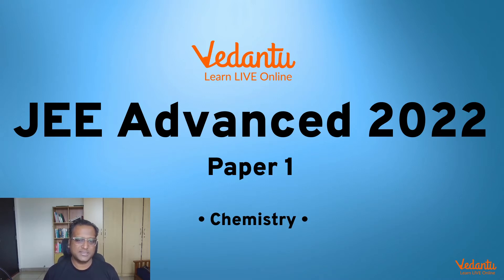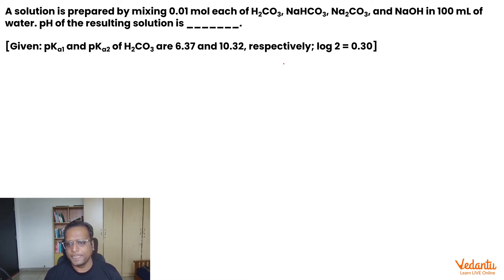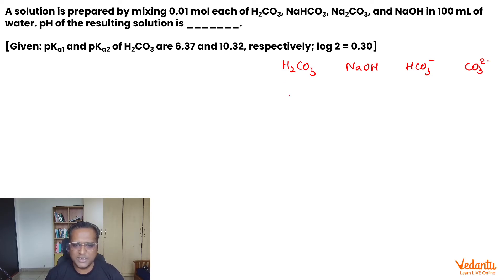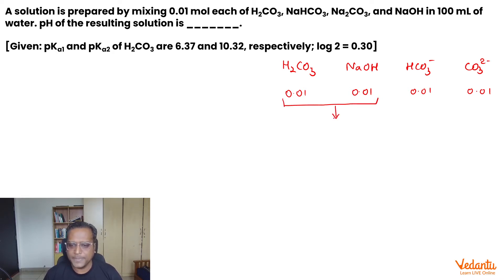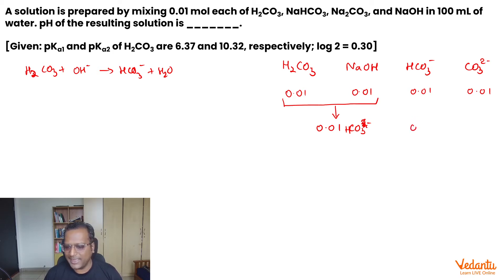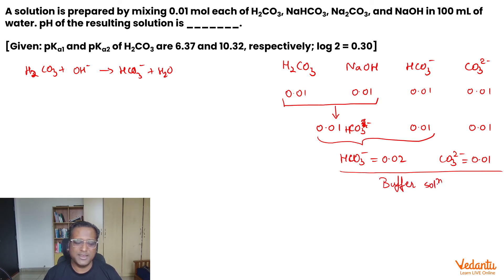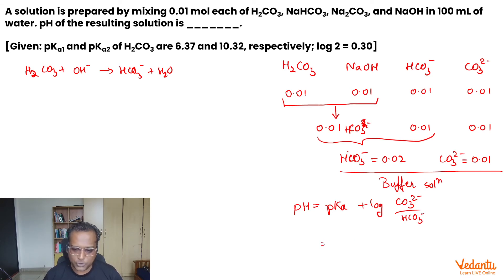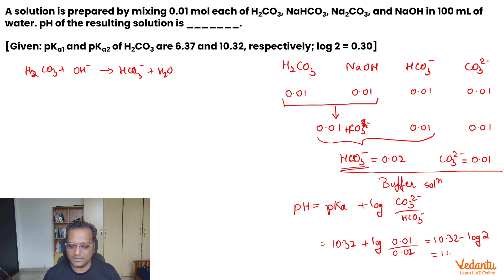JEE ADVANCED 2022 Paper 1 Chemistry Q3 Numeric Answer 10.02 Ionic Equilibrium pHAcids Rajeev Kumar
✅ Session PDF for " JEE ADVANCED 2022 Paper 1 Chemistry Q3 Numeric Answer 10.02 Ionic Equilibrium pH Calculation of Acids and Bases Rajeev Kumar  "
➡️ A solution is prepared by mixing 0.01 mol each of H2CO3, NaHCO3, Na2CO3, and NaOH in 100 mL of water. pH of the resulting solution is _______.

[Given: pKa1 and pKa2 of H2CO3 are 6.37 and 10.32, respectively; log 2 = 0.30]